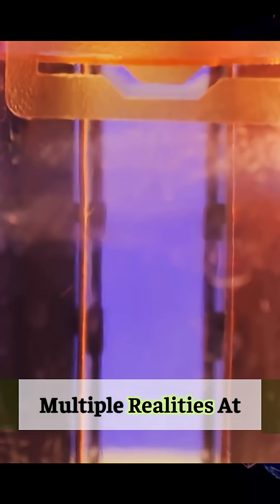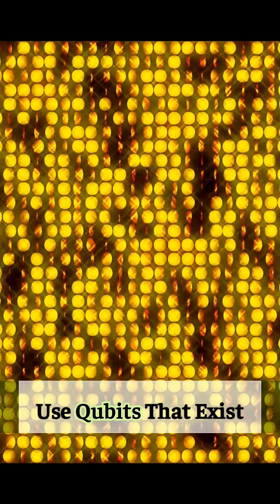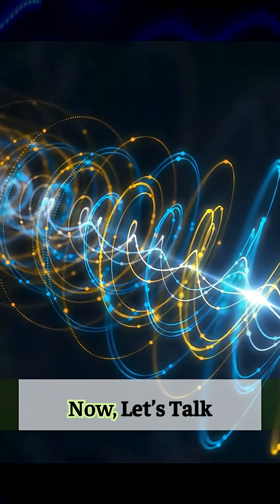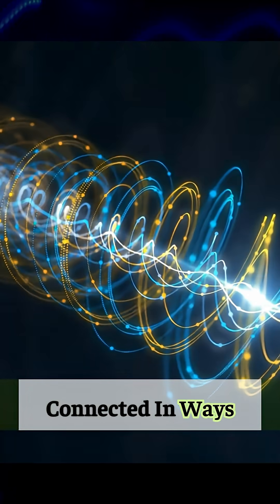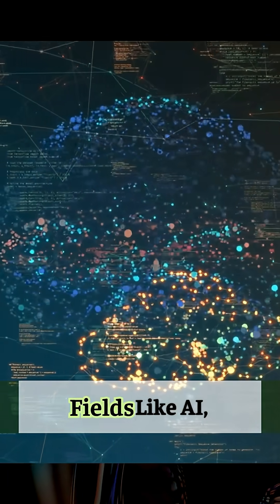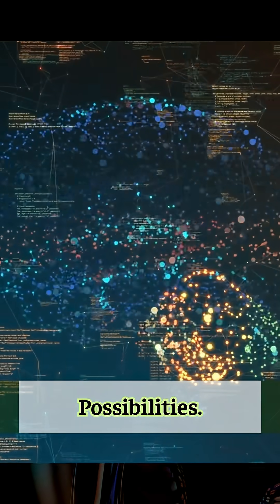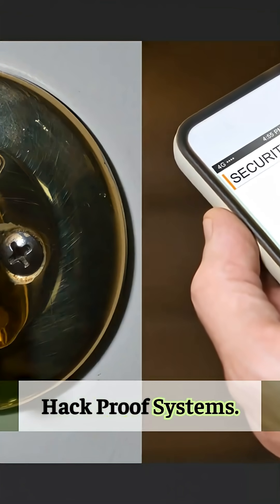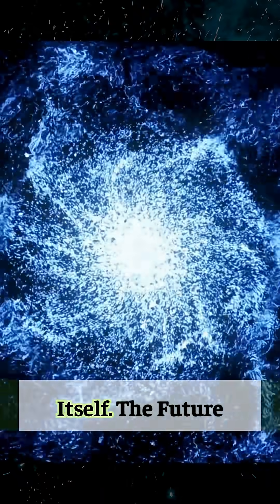What if computers could think in multiple realities at once?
Imagine computers thinking in multiple realities! 💻✨ Quantum computing uses qubits for unmatched power. 🌀 Superposition (like a spinning coin) and entanglement offer revolutionary potential in AI and cryptography, enhancing security! 🔒💡